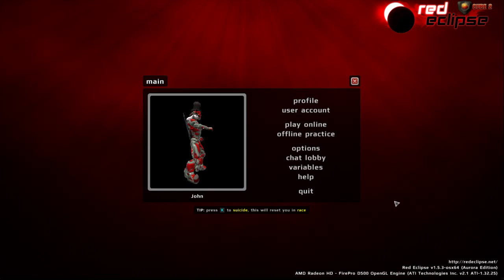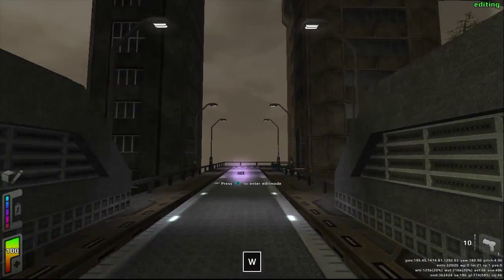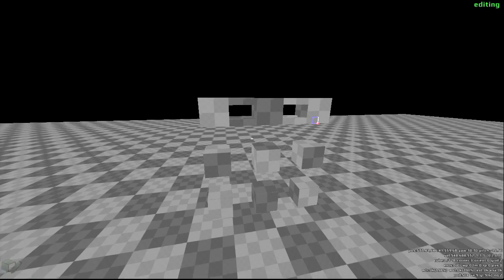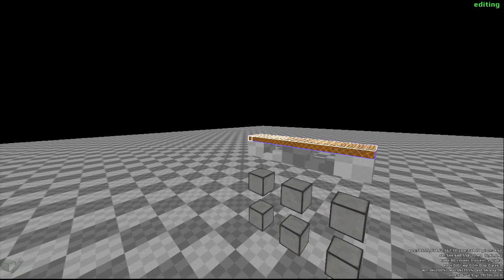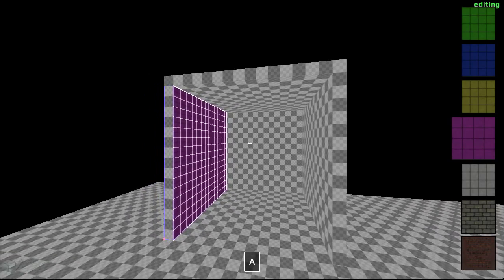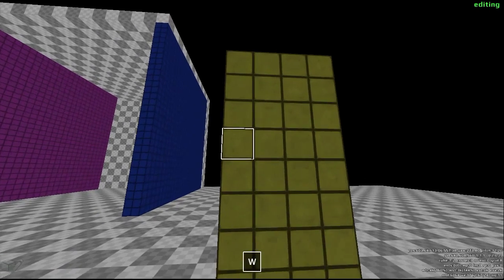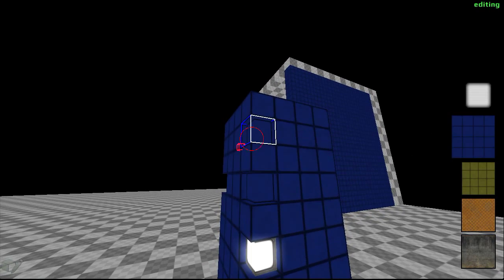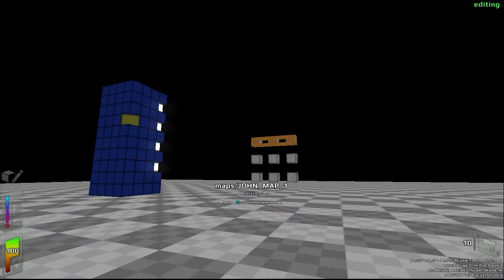Red Eclipse editing tutorial 1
Introduction to level editing in Red Eclipse.